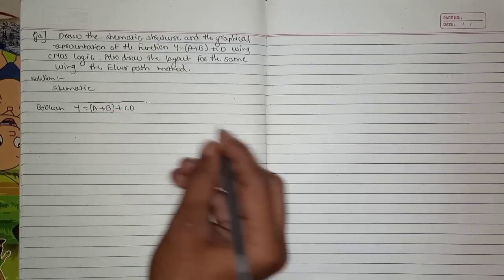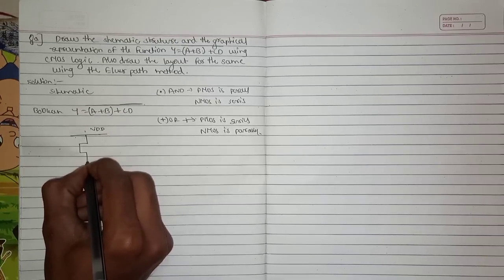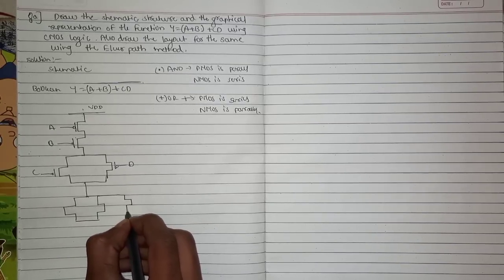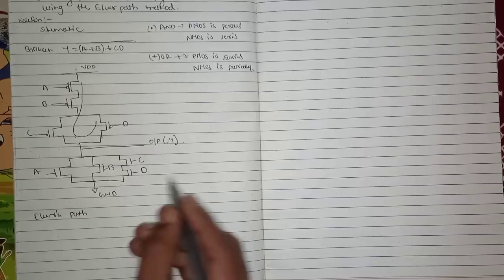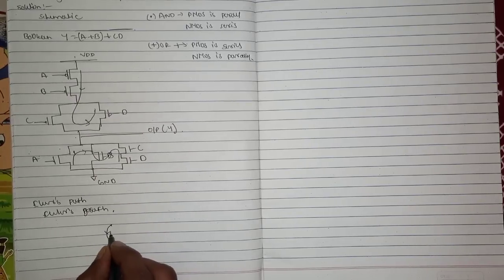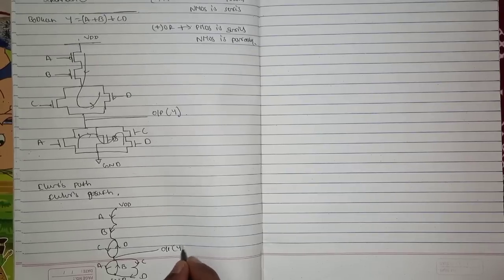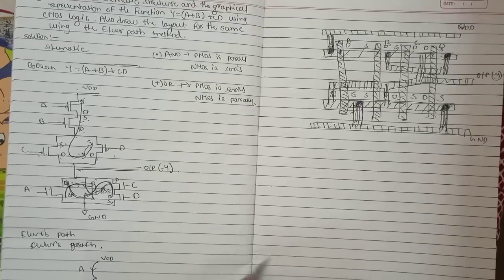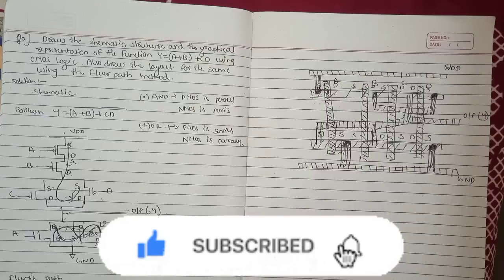VLSI 8a very important question model paper solution 6th sem 22 scheme VTU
VLSI design and testing 3b & 3c model paper solution 6th sem 22 scheme VTU ECE

Draw the schematic structure and the graphical representation of the function
Y= (𝐴 + 𝐵) + 𝐶𝐷 using CMOS logic. Also, draw the layout for the same
using the Euler path method.

6th sem vlsi
Schematic structure of Y= (𝐴 + 𝐵) + 𝐶𝐷
Euler pathe method
Layout diagram vlsi
Layout for Y= (𝐴 + 𝐵) + 𝐶𝐷
Draw the schematic and layout for the CMOS logic Y= (𝐴 + 𝐵) + 𝐶𝐷
Schematic and layout vlsi 6th sem
Graphical representation of CMOS logic Y= (𝐴 + 𝐵) + 𝐶𝐷
Drain current equation
Derivation of drain current equation
VLSI drain current equation
drain current derivation vlsi 6th sem vtu
Derive drained current equation
vlsi important questions
VLSI design
CMOS circuits
MOS transistor
CMOS logicVLSI design and testing
Drain current equation
vlsi important questions
Model paper solutions 6th sem vtu
VLSI model paper solutions
VLSI model paper solutions 6th sem vtu
6th sem model paper
6th sem model paper solutions